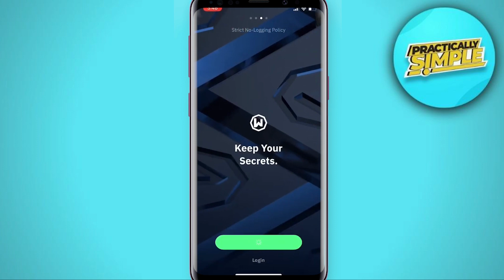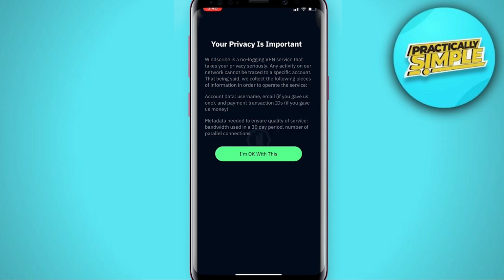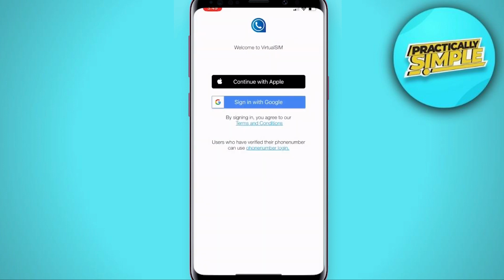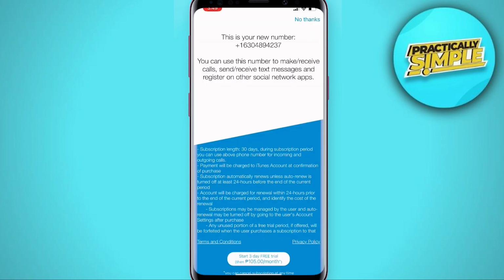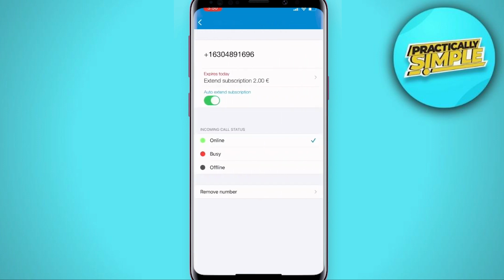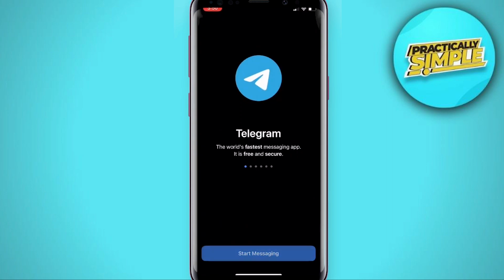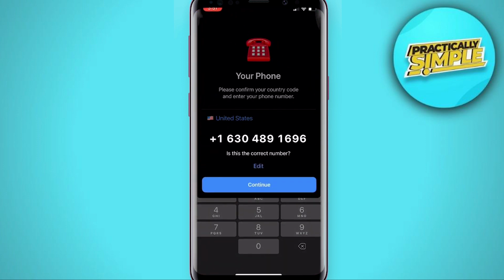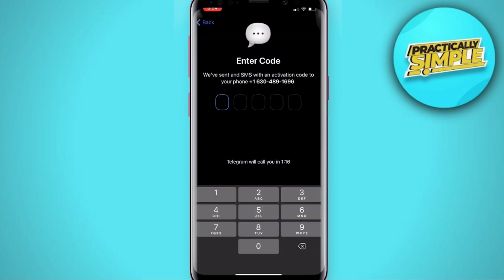How to Recover Telegram Account Without Phone Number - 2023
If you want to Find How to Recover Telegram Account Without Phone Number but don't know how to do it, then this tutorial is for you!

In this tutorial, I'm going to show you How to Recover Telegram Account Without Phone Number.